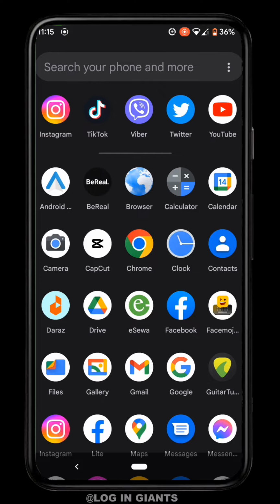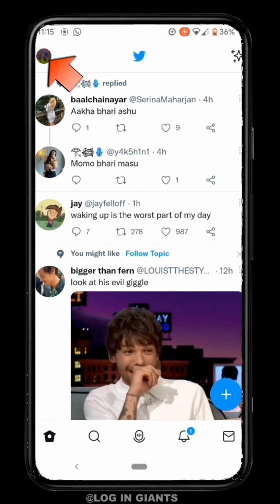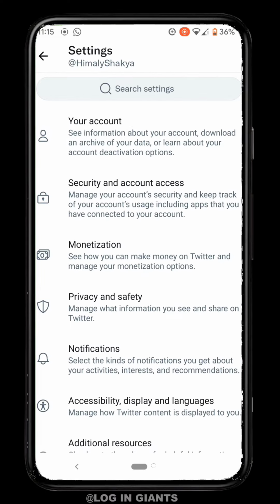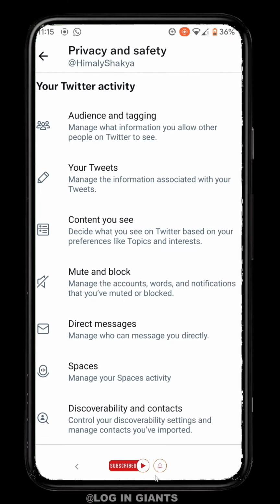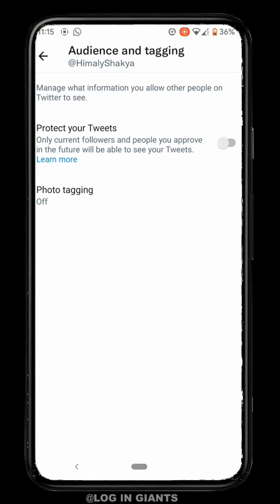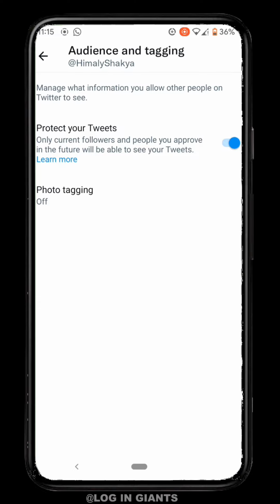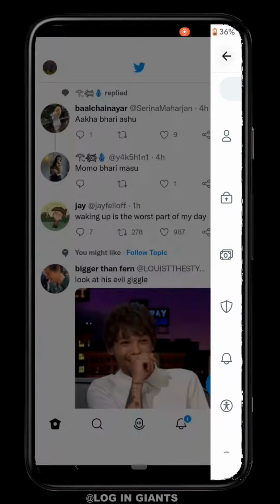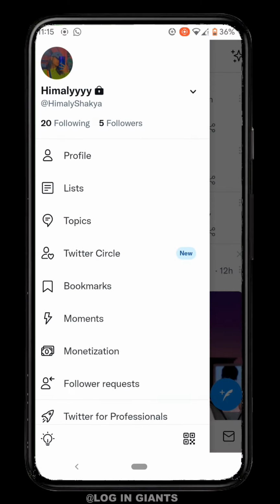How to make your account private on Twitter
In this video, we'll be showing how to make your Twitter account private.
Twitter is a great platform for networking and building relationships with other professionals. However, you may not want everyone to be able to see your tweets.
So, we'll be walking you the process of making your account private on Twitter.

00:00 Introduction
00:11 How to make your account private on Twitter
00:41 make Twitter account private